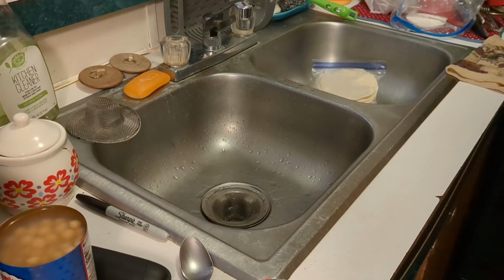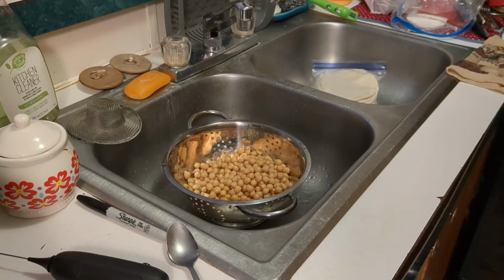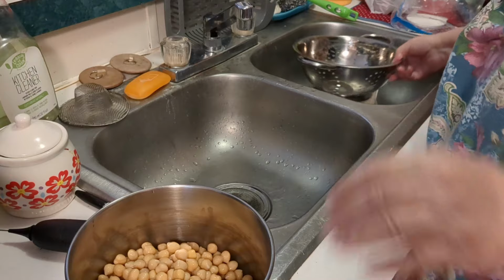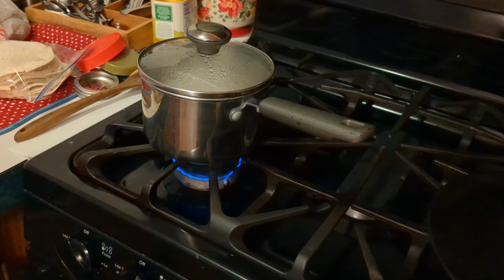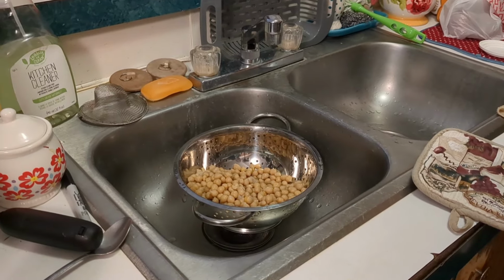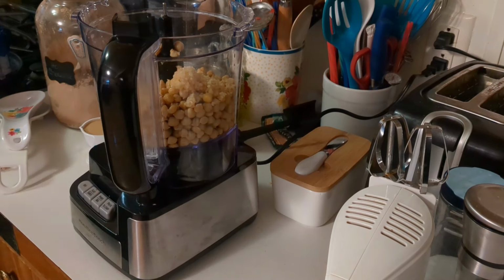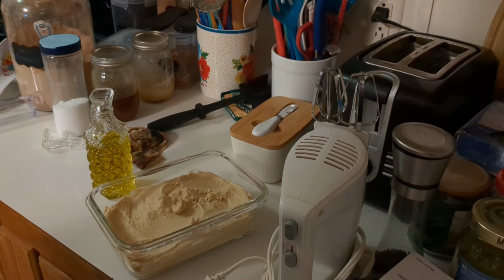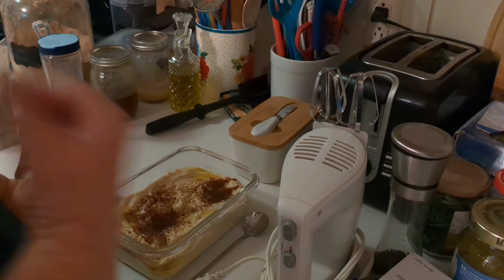Daily Life and Making Hummus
Today I decided to tackle something that felt a bit intimidating to me. I am so glad I did because it turned out so good and was quite easy to make. I love hummus and it is good for you. When you get chick peas from the food bank, make hummus with them! I was surprised at how easy it was to make!